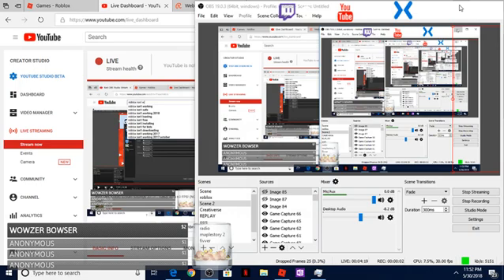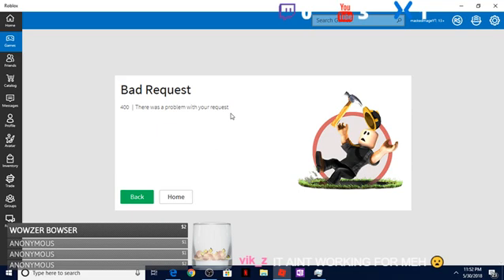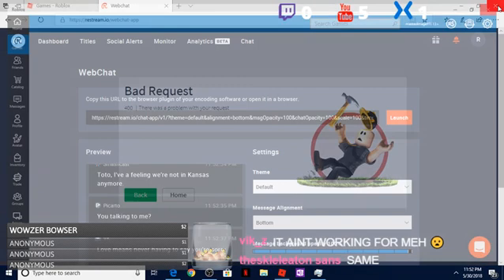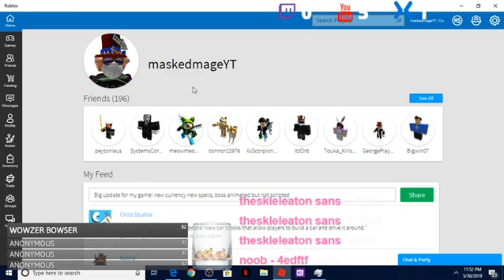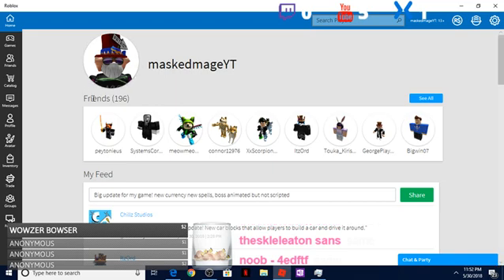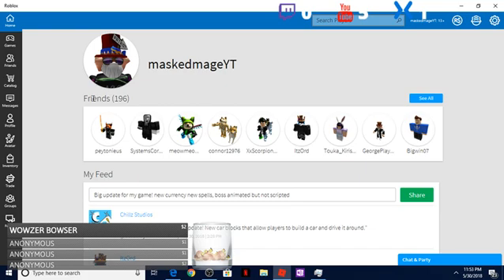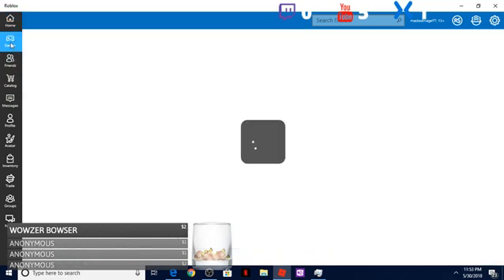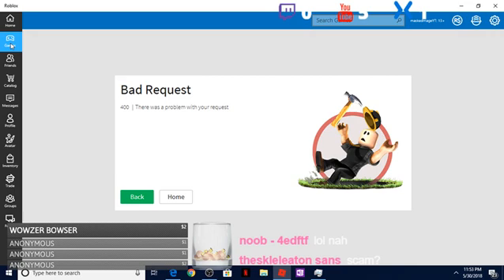roblox how to fix 400 bad request